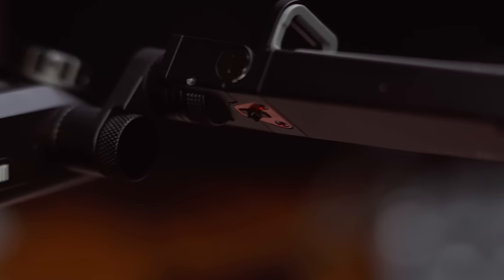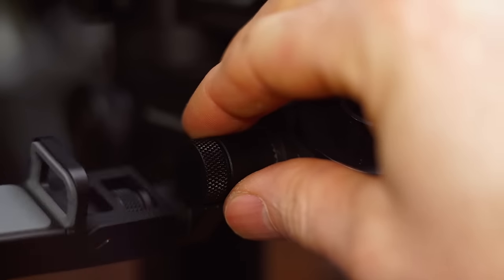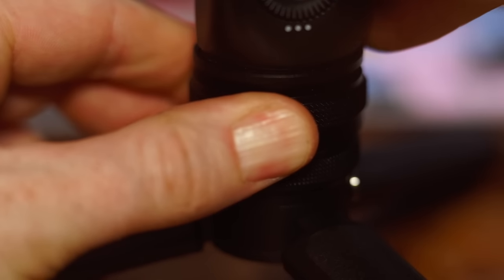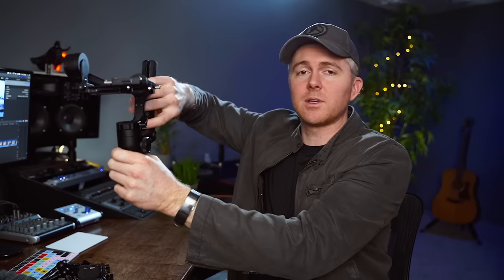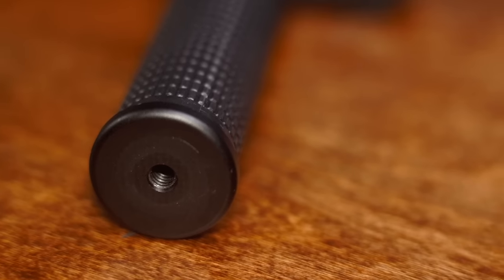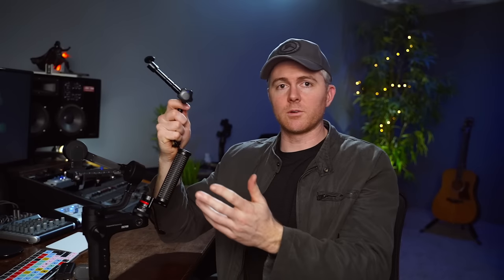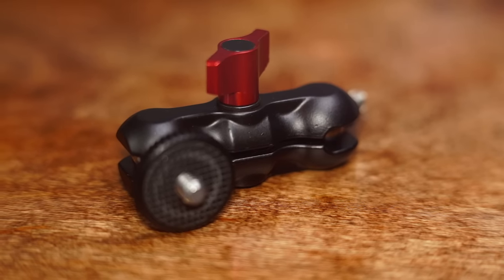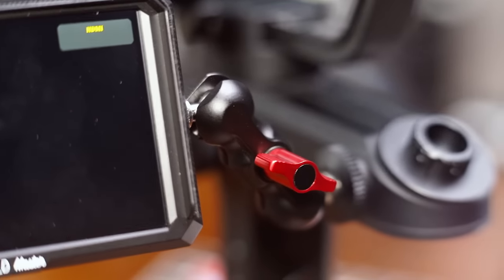Top 5 Zhiyun Weebill Lab Accessories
The best accessories for the Zhiyun Weebill Lab are the ones you actually use! I walk you through 5 of the best gimbal accessories that I use almost every day making videos using the Weebill. From the focus motor to extra handles this guide will show you everything you need to get setup for cinematic gimbal smooth video!

Phone holder (affilate link)
Quick connects (affilate link)
Extra handle
Small friction ball head
Medium friction arm
Focus/Zoom Motor